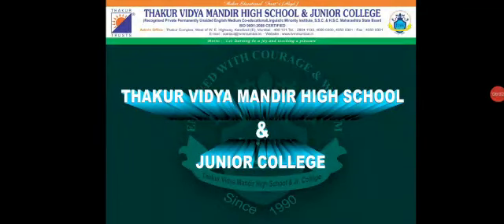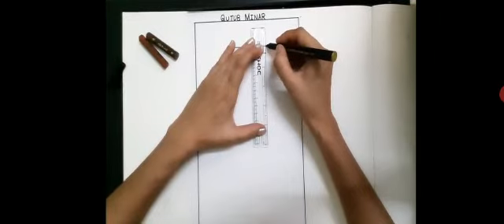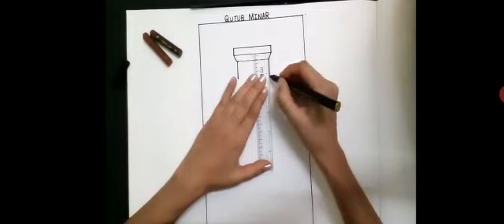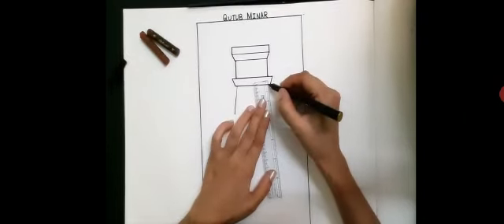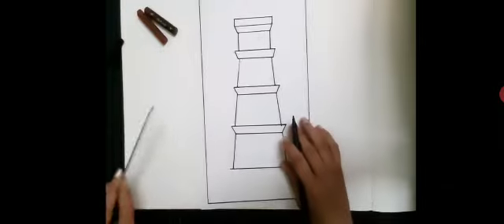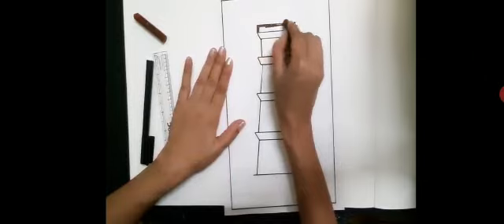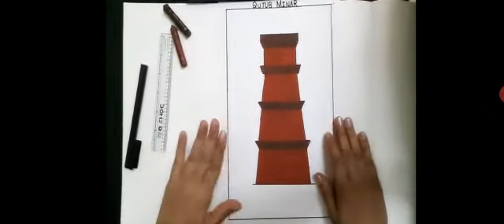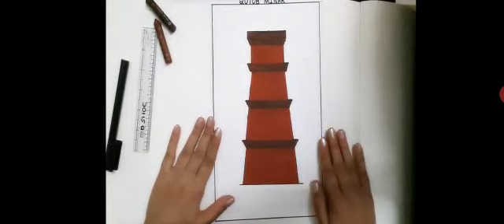Jr. Kg -Drawing Topic: Qutub minar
By Heena Motta